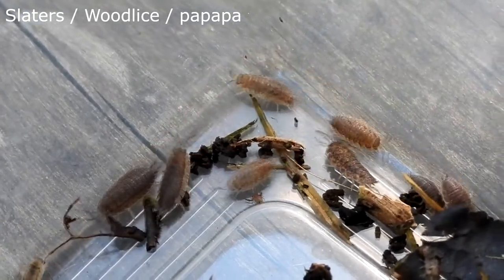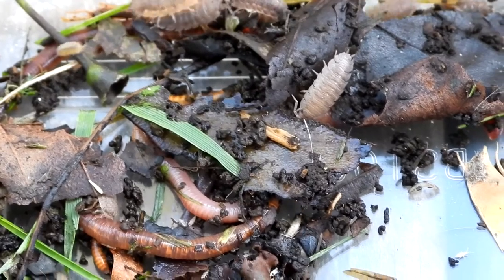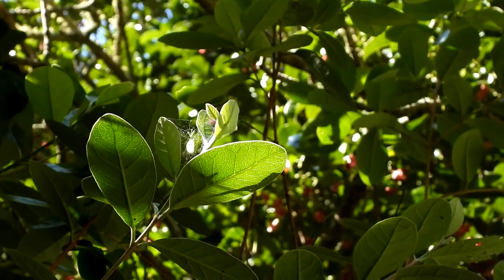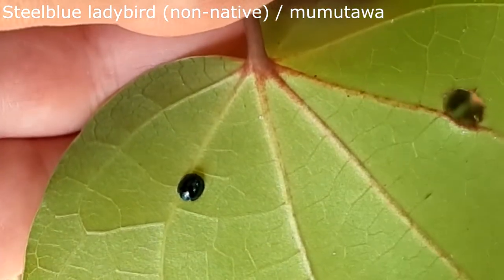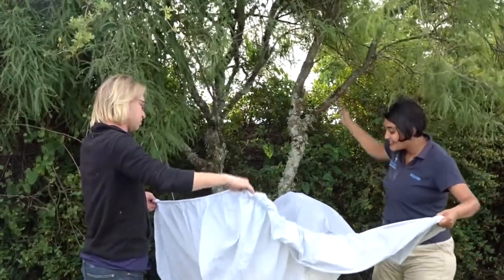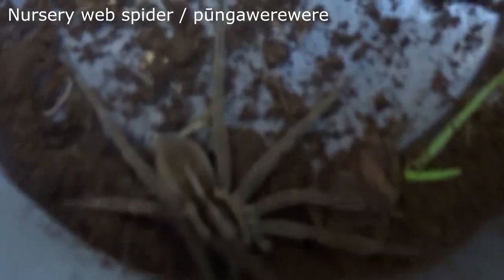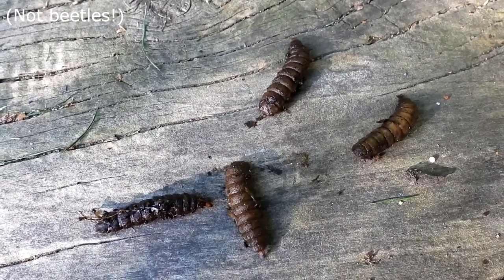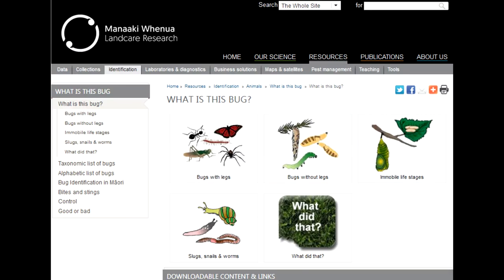Episode 2 - Finding and Identifying Bugs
**Episode 2: Backyard Bug Hunt**
In today's episode, we’ll focus on how to find and observe invertebrates in your backyard. We’ll also cover why bugs are so crucial in keeping a healthy garden.

**Today’s Task** Weather dependent, head outside for a bug hunt. Post your findings in the comments box below.

Phil Bendle Collection, for a look at the diversity of invertebrates in Taranaki

For feedback from experts, upload your bug photos to iNaturalist NZ

Join the StayiNatHome project to check out what other New Zealanders have been finding in their backyards since lockdown

Join us again on Friday for a fun feature on New Zealand mantis or rō.

Ka kite anō au i a koutou / See you soon!